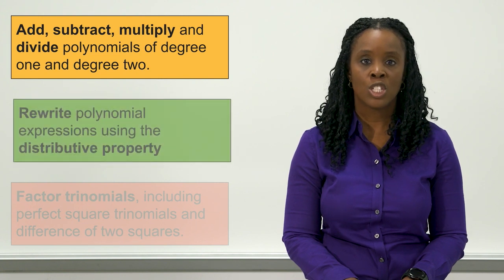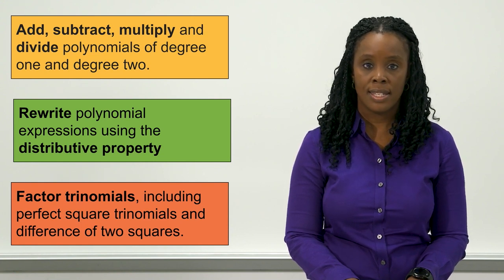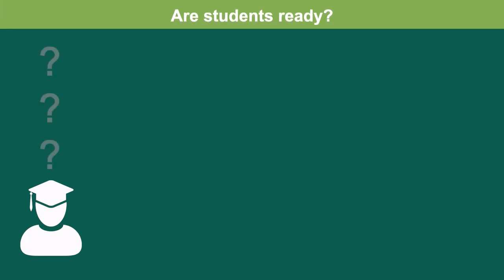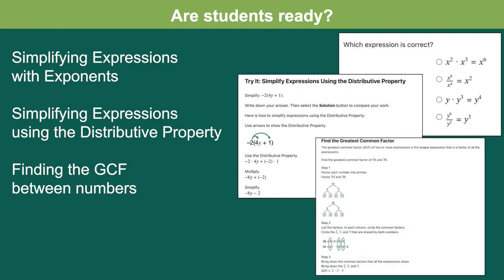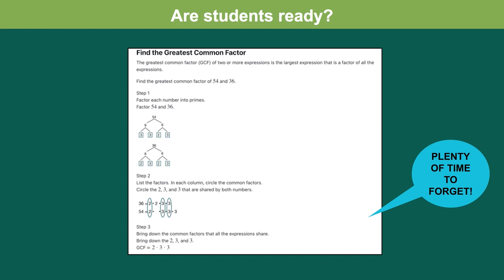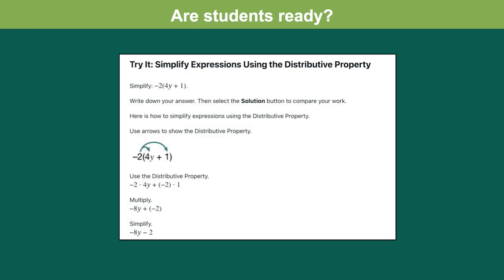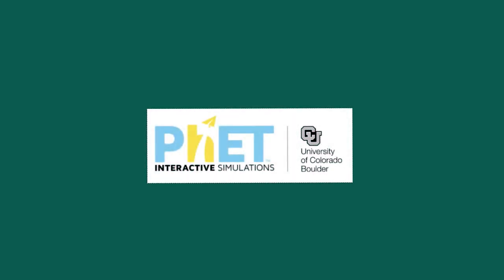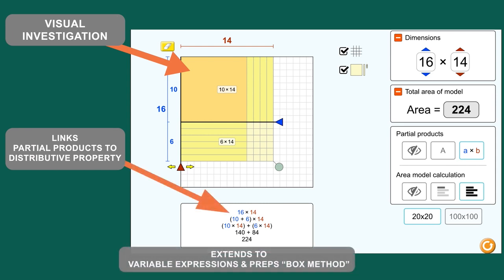OpenStax Algebra 1 Unit 6 Overview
Plan for Unit 6 with a brief overview of lesson objectives and implementation strategies.